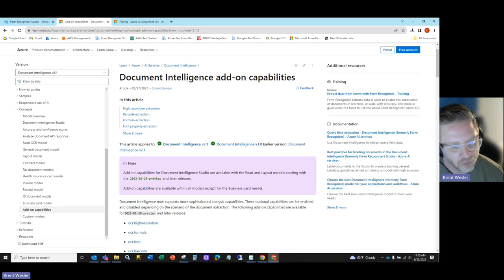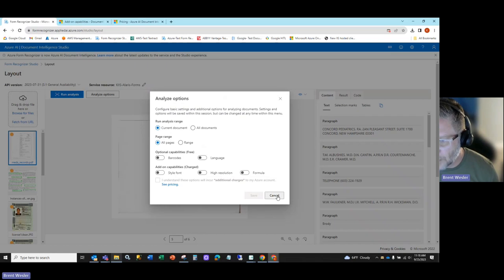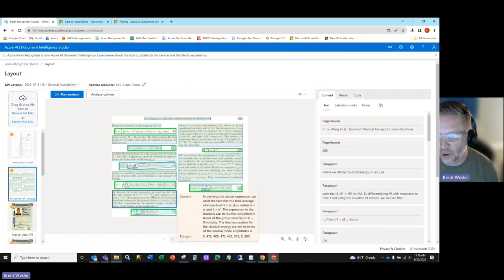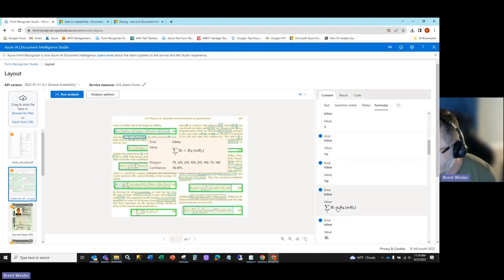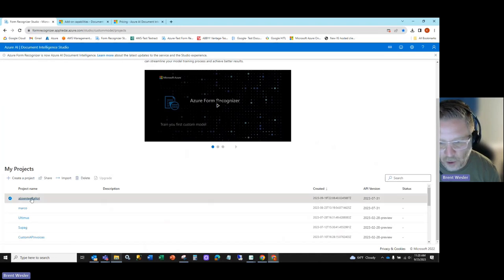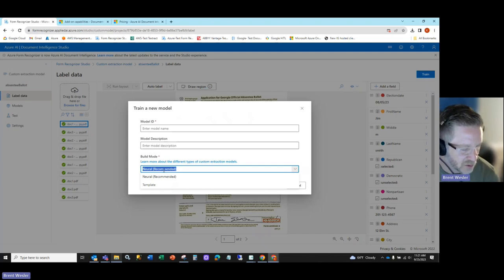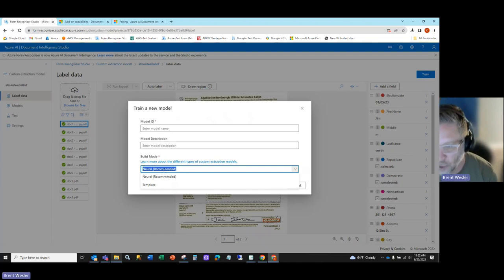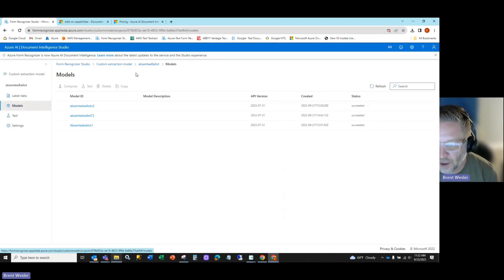Microsoft Azure AI Document Intelligence New Analyze Options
Microsoft Azure AI Document Intelligence What's New in 3.1 specifically the new analyze options for font, high definition and formula data extraction. Additionally, we will explore neural vs template model building, how long it takes to build, limitations and language support.